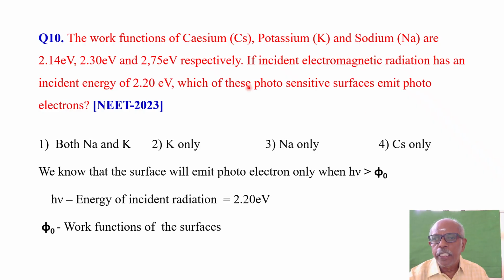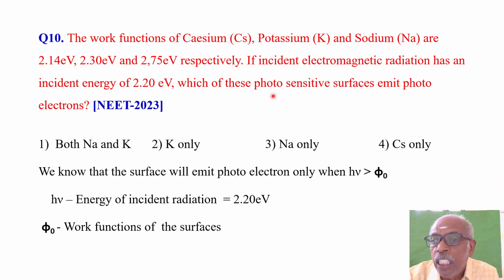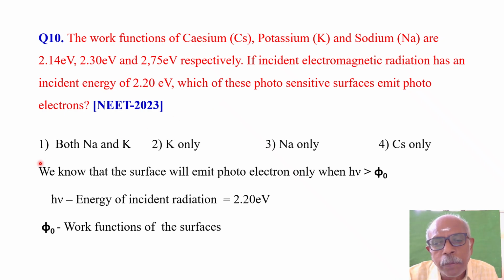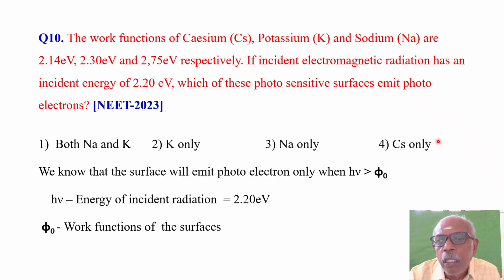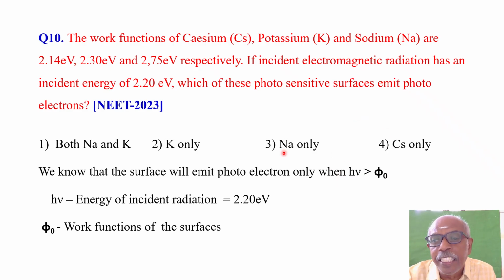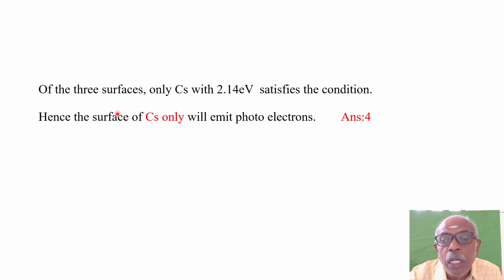Dual Nature of Radiation and Matter Q10 English MCQ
NEET UG Physics MCQ - Dual Nature of Radiation and Matter - Class XI

The work functions of Caesium (Cs), Potassium (K) and Sodium (Na) are 2.14eV, 2.30eV and 2,75eV respectively. If incident electromagnetic radiation has an incident energy of 2.20 eV, which of these photo sensitive surfaces emit photo electrons? [NEET-2023]